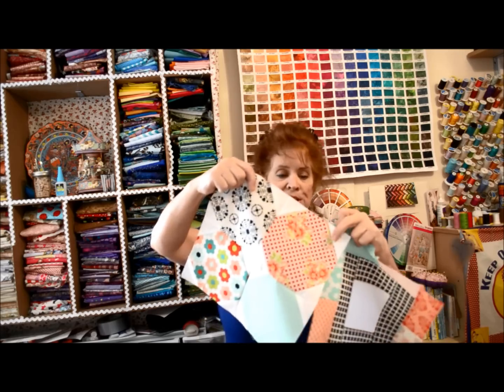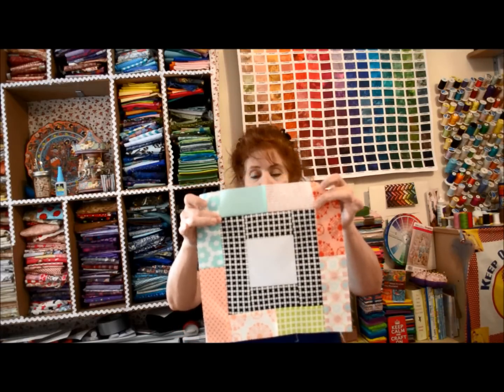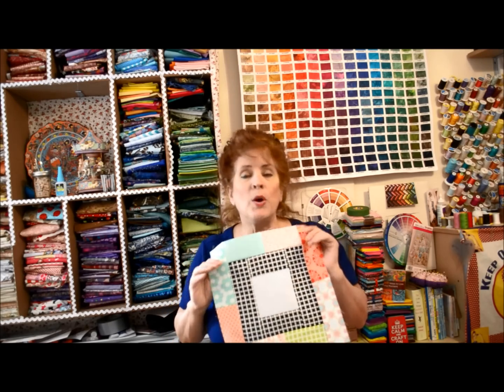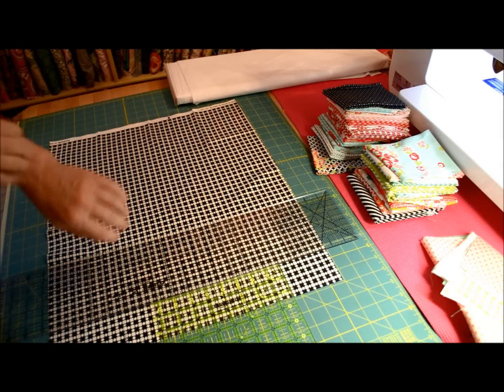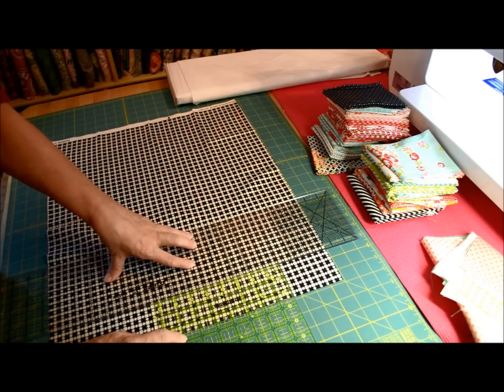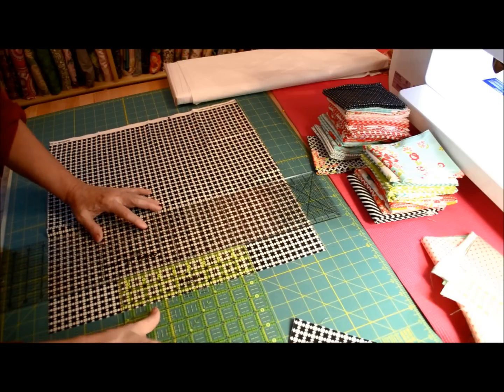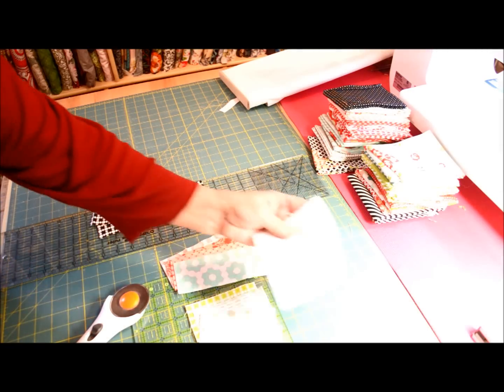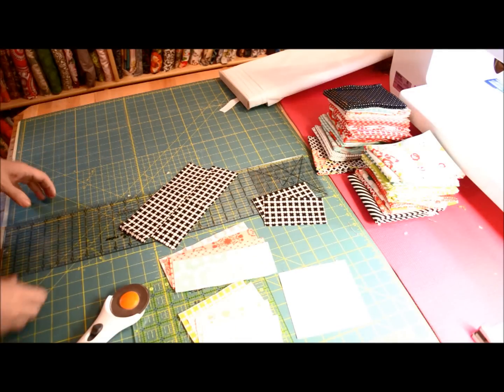JEAN'S BLOCK PARTY 2018 ~Block Number Three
Free quilting class and sewing lessons! And as in a 'classroom' setting, my tutorials are approximately 1/2 hour+ long. So Join me in my home sewing room making all sorts of quilted goodies! Be aware ~ I like to chat and probably repeat myself over and over, (and stutter sometimes), and if this annoys you, then view elsewhere - but, if patient, you hopefully will learn a new method or technique! Today's tutorial ~ Jean's Block party ~ Block #3~~~
See everyones' blocks at: